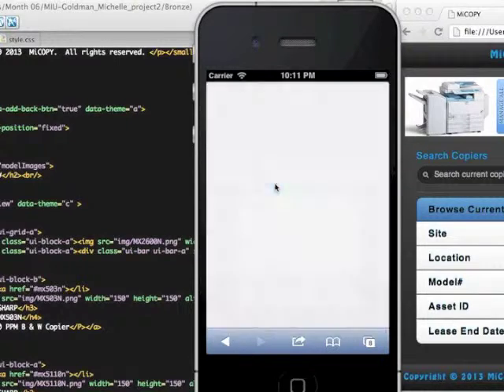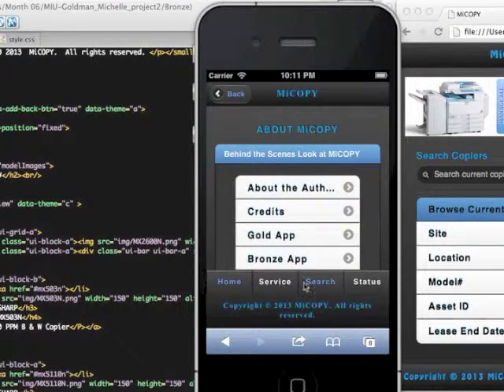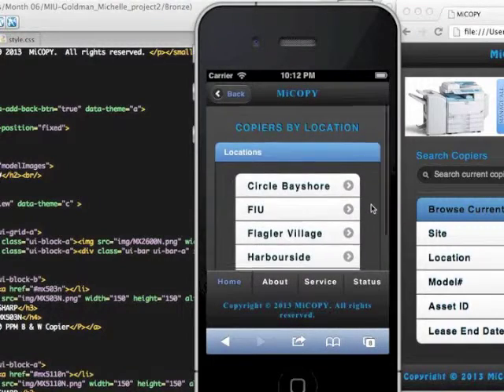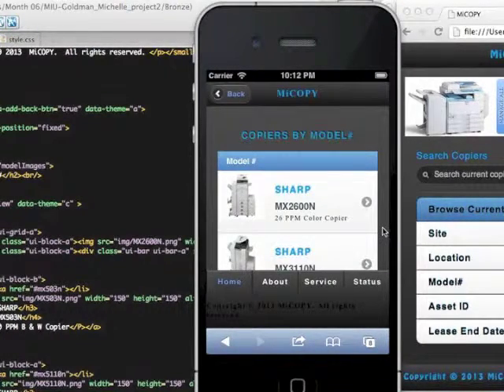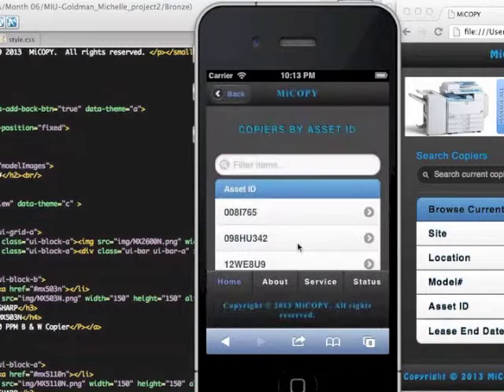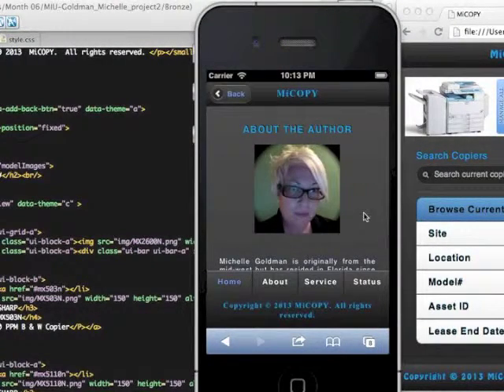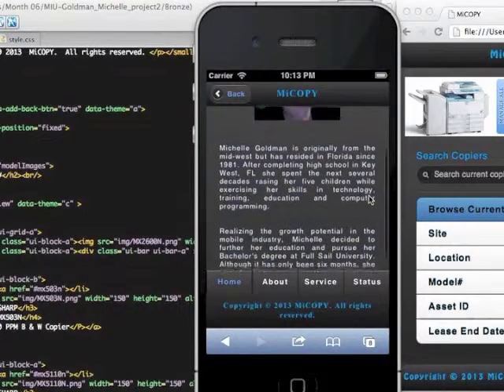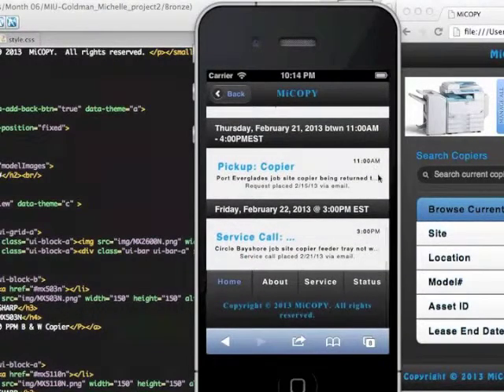MIU Project 2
Video Reflection